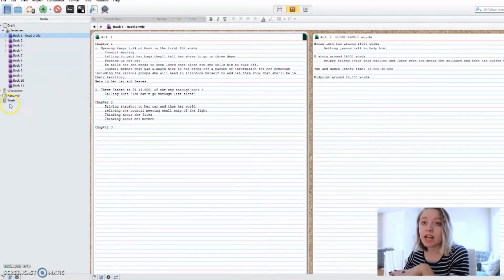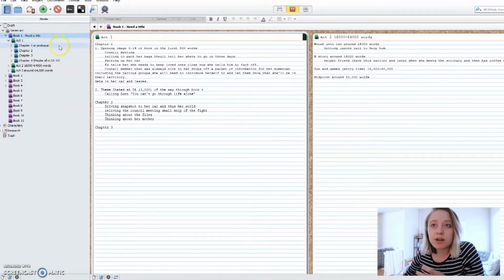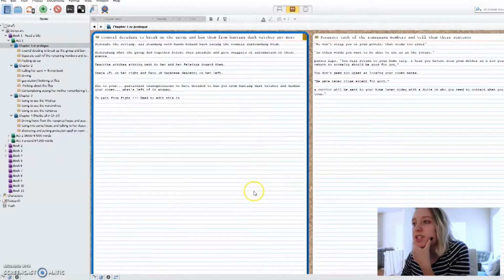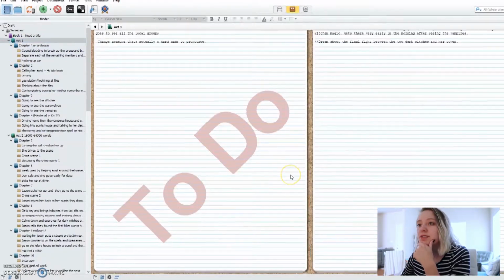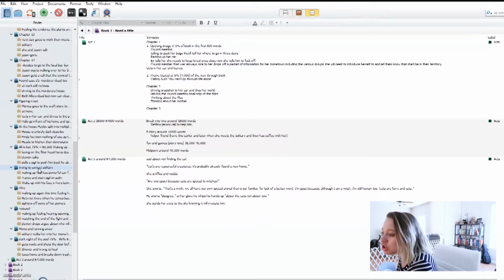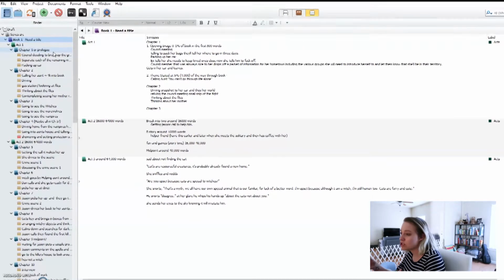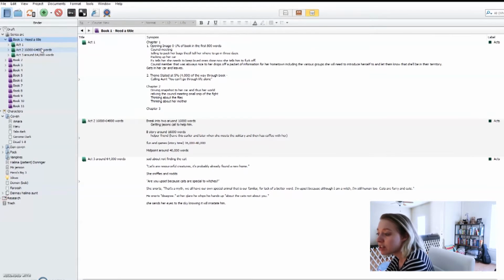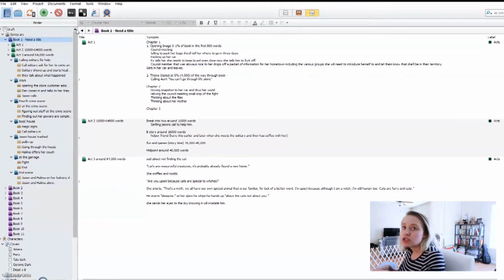PREPTOBER // HOW I OUTLINE MY NOVELS // EDITING MY OUTLINE FOR NANOWRIMO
Hi All! This week I've been going through my outline and editing as I get reaquainted with it. I use Scrivener for all my outlining. Also, sorry for the glitchy screen recording! I don't know what happened there!